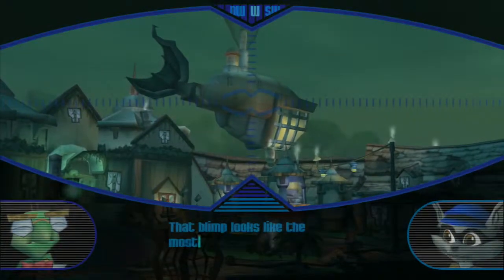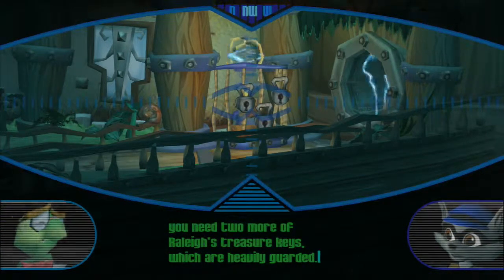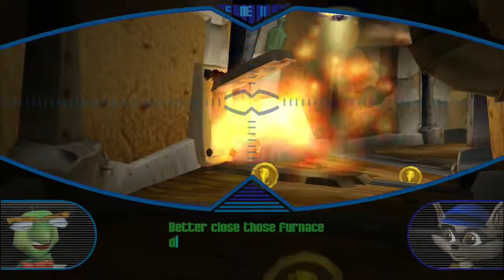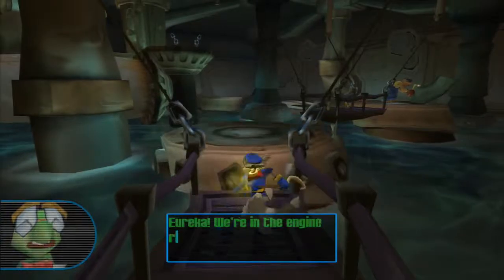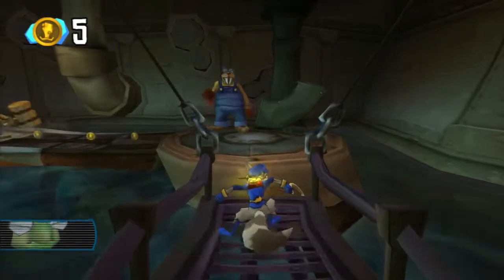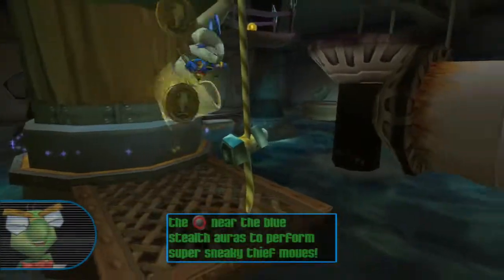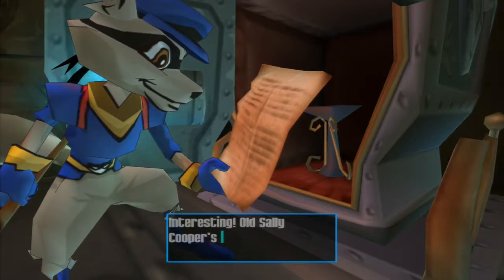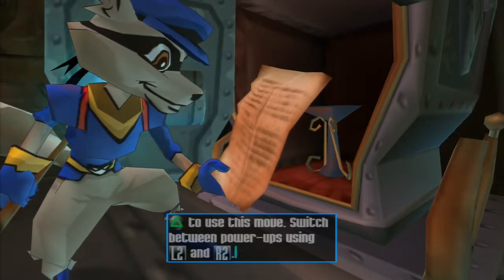Sly Cooper And The Thievius Racconus - Part 2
My lets pay of Sly Cooper And The Thievius Racconus on PlayStation 3